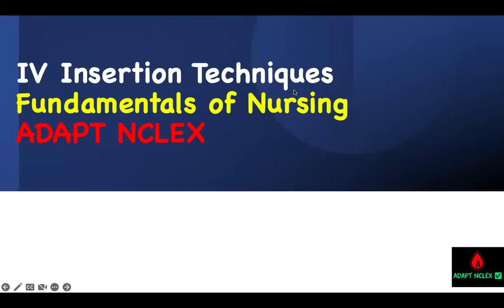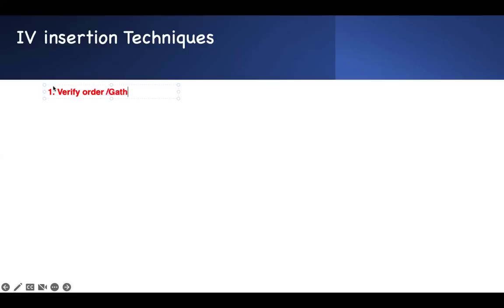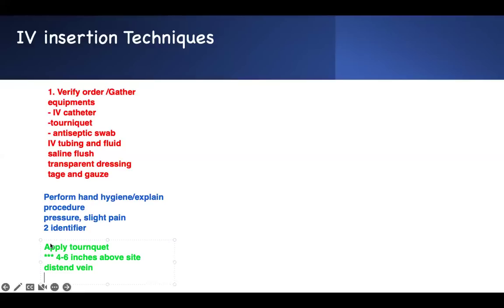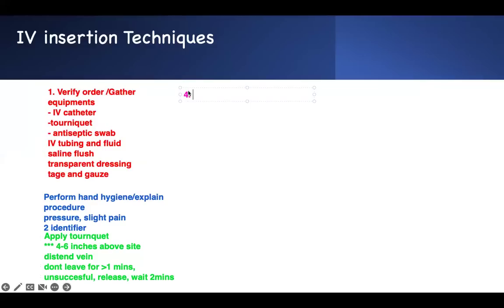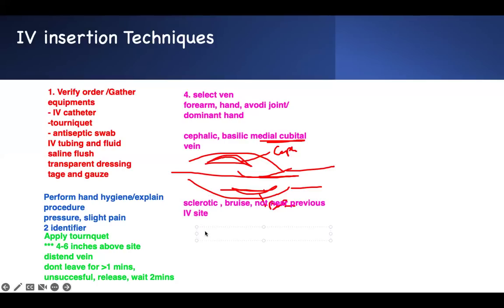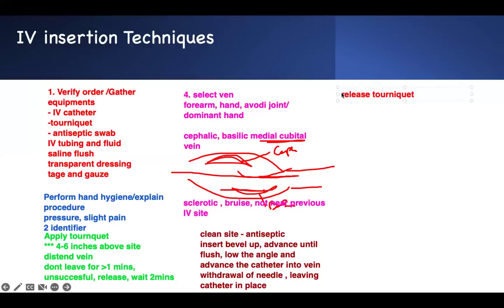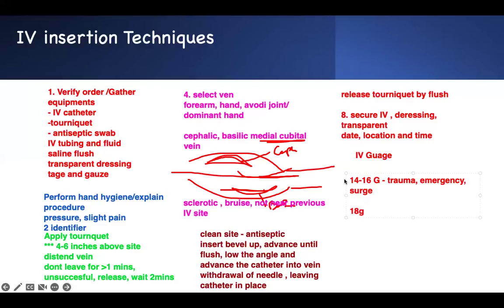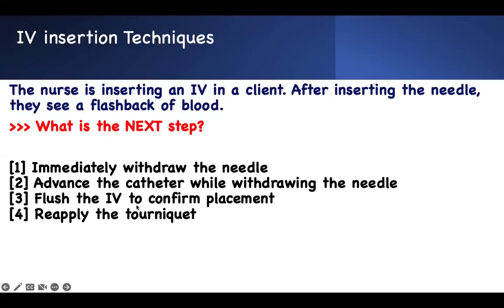IV Insertion Techniques: Fundamentals of Nursing & NCLEX Practice Tips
Fundamentals of Nursing on IV Insertion Techniques & NCLEX Review Cannulation Practice Tips for nursing school and exam prep.

Master iv insertion for beginners with step-by-step cannulation techniques perfect for nursing students and NCLEX prep. Learn how to start an iv confidently with expert tips on vein selection, gauge selection, and common mistakes to avoid.

WHAT YOU'LL LEARN:
IV insertion techniques from tourniquet application to securing the catheter
Best vein selection: cephalic vs basilic vs median cubital
Choosing the right IV gauge for different patients
Bevel positioning and insertion depth
Critical thinking strategies for NCLEX-RN exam success

PERFECT FOR:
Nursing school skills check-offs, clinical rotations, fundamentals of nursing courses, NCLEX review, new RN practice, ATI testing and HESI exit.

TIMESTAMPS:
00:00 Introduction
00:20 IV insertion steps and equipment
02:07 Nursing techniques and precautions
04:29 Vein selection sites explained
06:25 Bevel positioning technique
08:21 IV gauge types and usage
10:00 NCLEX practice question

Why Ths NCLEX Fundamental Review Matters:
IV insertion skils is commonly tested in the nursing exam and concepts every students must master. This video will help you with best sites for IV insertion,  choosing the right gauge, Step-by-step insertion tips and mistakes usually tested on ATI or HESI exit exams.